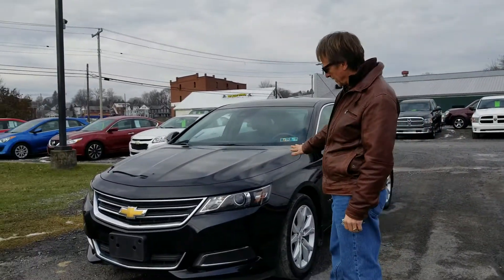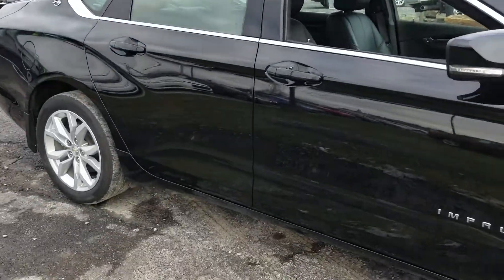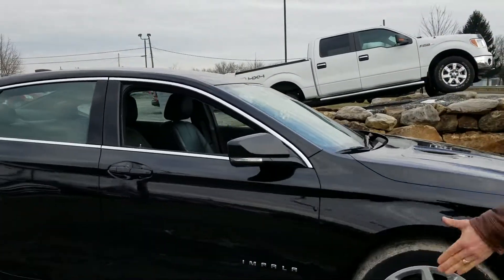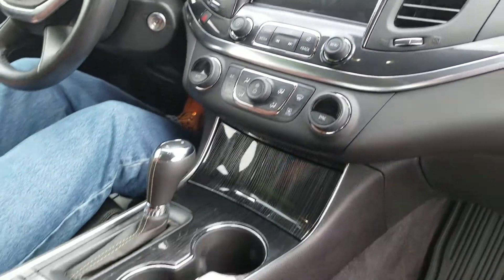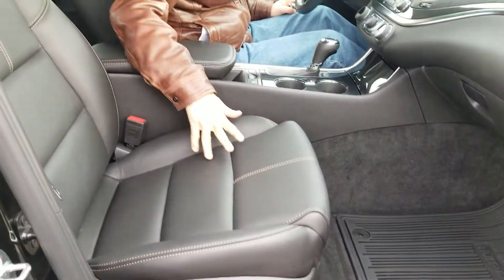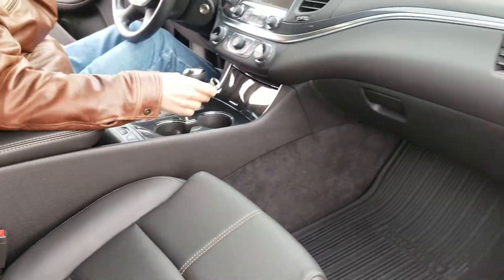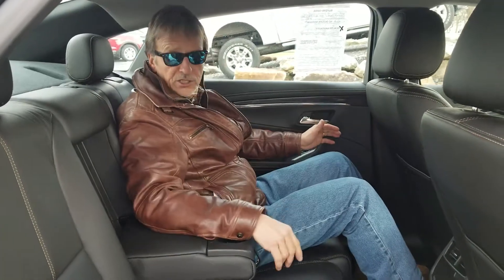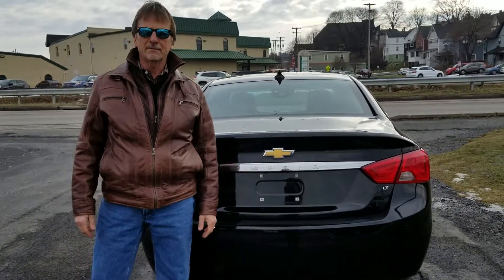2016 Chevrolet Impala LT in DuBois, PA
*** 1-OWNER, *** BLUETOOTH, *** CLEAN CARFAX, *** FULLY SERVICED, *** WARRANTY, *** ALLOY WHEELS, *** LEATHER SEATS, *** SLAP STICK, *** SIRIUS XM, *** AUX/USB CONNECTIONS, *** BACKUP CAMERA, *** HEATED LEATHER SEATS, *** DUAL CLIMATE CONTROL, *** ONSTAR, *** REMOTE START, ***LIKE NEW INSIDE & OUT, ***EXCEPTIONALLY CLEAN, ***AWESOME SEDAN!.

 With an abundance of passenger and trunk space, the 2016 Chevrolet Impala is unmistakably a large sedan, but there's more to this Chevy than just room. You'll also appreciate the way it keeps you and your passengers comfortable and safe. The 3.6L engine accelerates quickly and you will enjoy how smoothly it rides over bumps and rough roads.